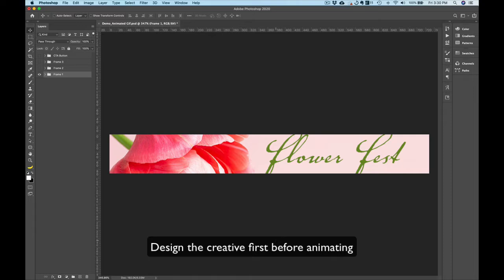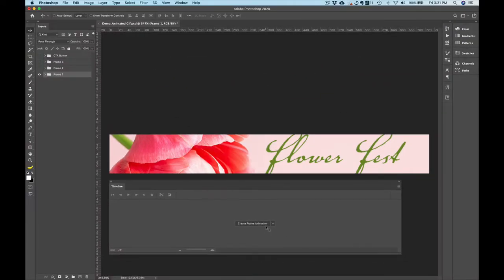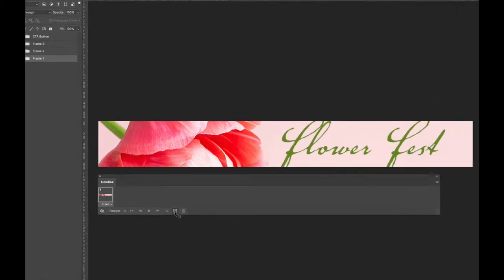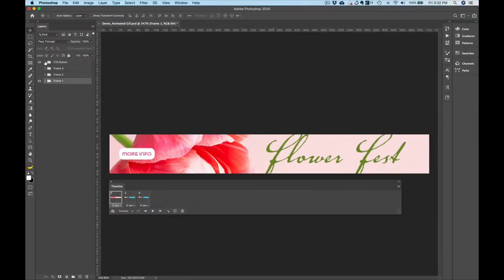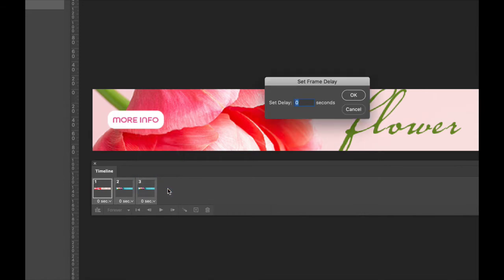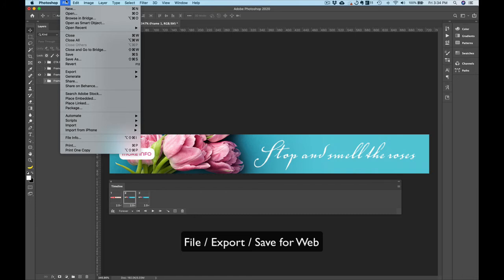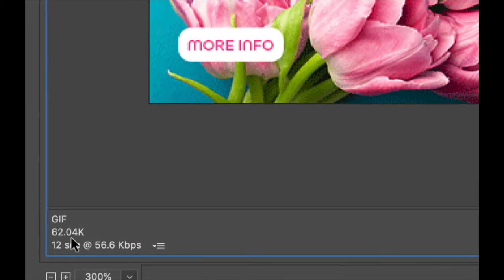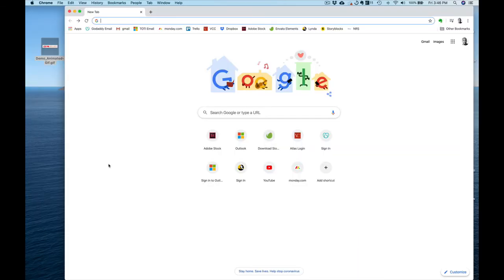Photoshop Animated Gif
This video shows you how to create a frame-by-frame animation in Photoshop